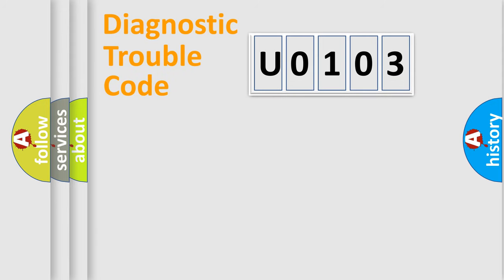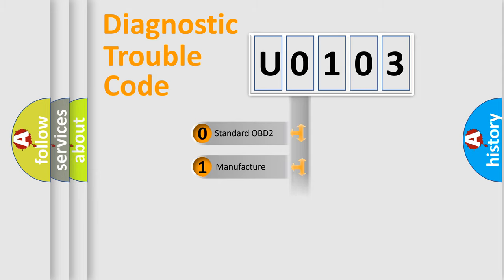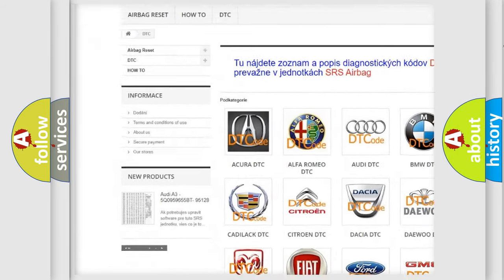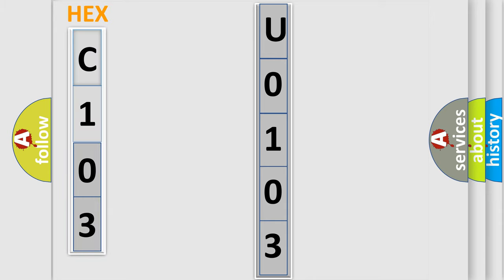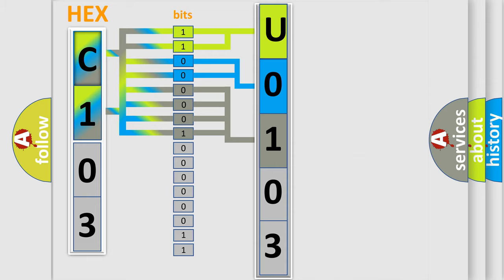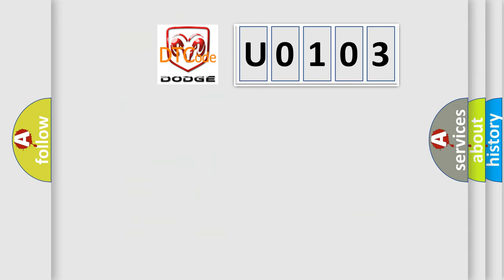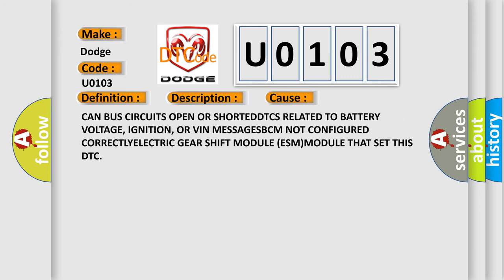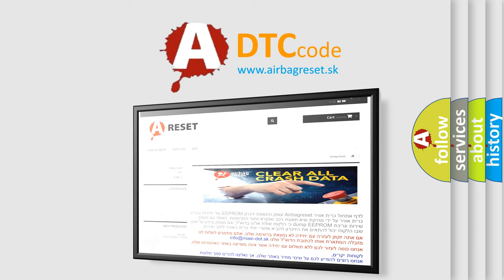DTC Dodge U0103 Short Explanation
Contents:
0:21 Basic DTC analysis according to OBD2 protocol standard.
1:48 Insight into programming
2:58 A diagnostically understandable description of the Diagnostic Trouble Code
3:05 Basic error definition

Make:
Dodge
Code:
U0103
Definition:
Lost Communication With Electric Gear Shift Module
Description:
Bus messages not received from the Electric Gear Shift Module (ESM).
Cause:
CAN BUS CIRCUITS OPEN OR SHORTEDDTCS RELATED TO BATTERY VOLTAGE, IGNITION, OR VIN MESSAGESBCM NOT CONFIGURED CORRECTLYELECTRIC GEAR SHIFT MODULE (ESM)MODULE THAT SET THIS DTC